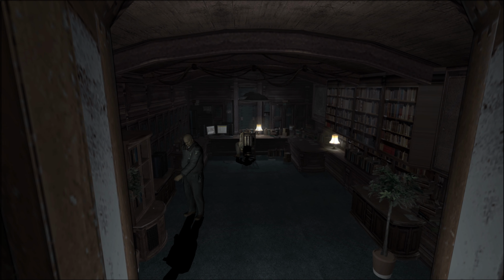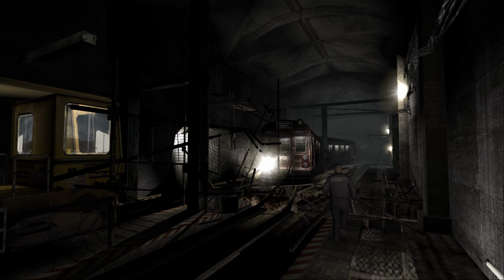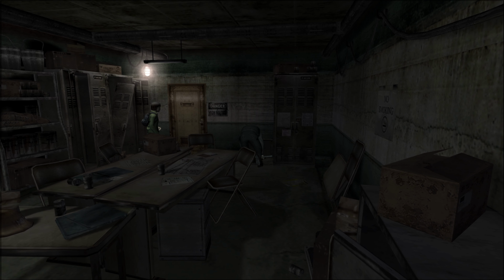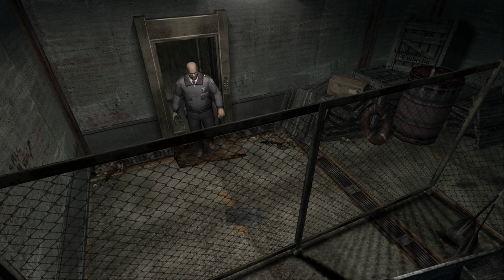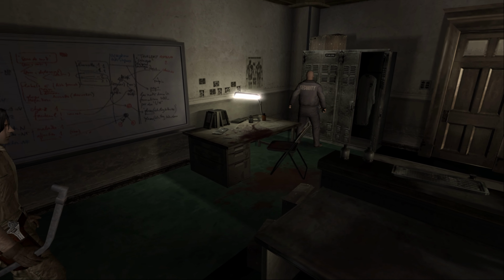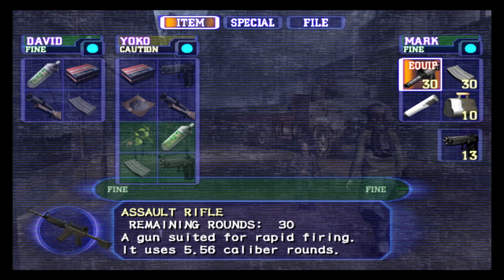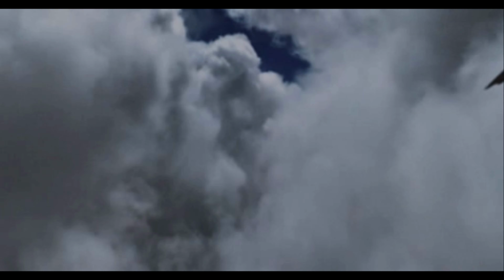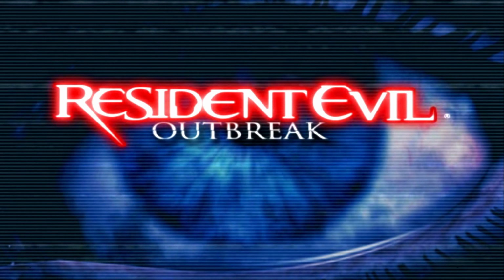Let's Fully Play Resident Evil Outbreak | Decisions, Decisions - Mark (4K)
Welcome to my second playthrough of Resident Evil Outbreak's final scenario, Decisions, Decisions. Contrary to my first playthrough, this run is solely objective-oriented and what I consider a speedy run, so a lot is bypassed including an entire section of the scenario, and ultimately cuts the amount of time by nearly a third compared to the first run.